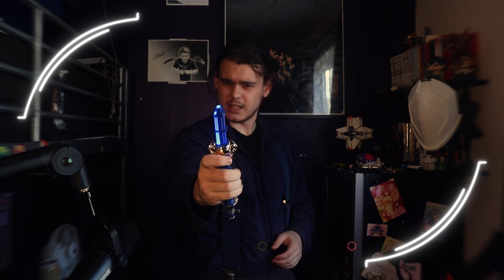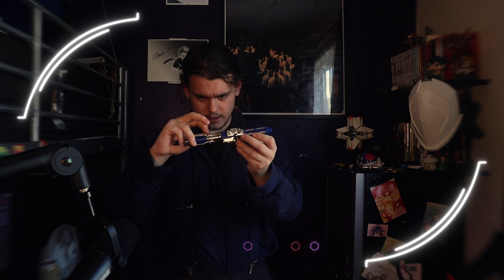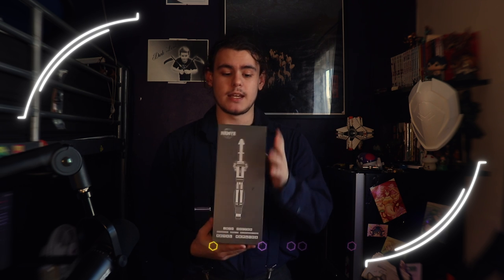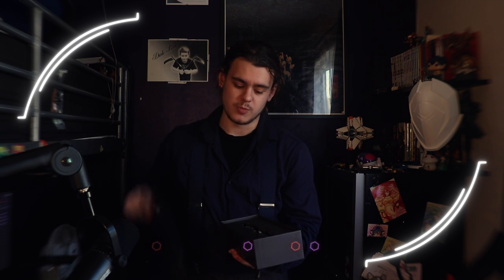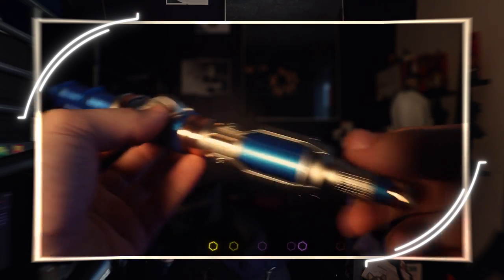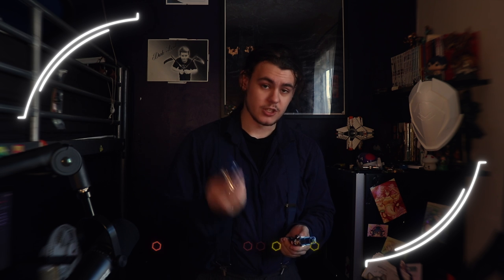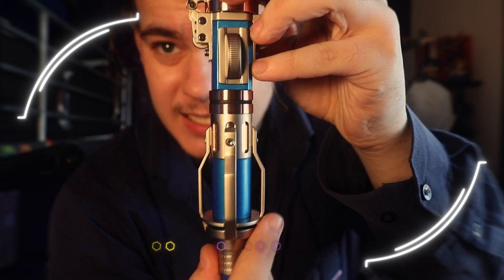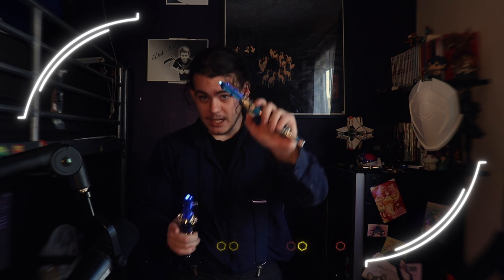DOCTOR WHO ¦ BBC VS NAWYA REPLICA ¦ 12TH DOCTORS SCREWDRIVER METAL REPLICA VS CHROME TOY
Opening Disclamer: (0:00)
Intro Skit: (0:14)
Chromium Surface-Level Info: (0:46)
Chromium Physical Characteristics: (1:54)
Nawya Replica Packaging Review: (4:33)
Nawya Replica Surface-Level Info: (6:35)
Maywa Replica Physical Characteristics: (7:34)
Up-Close Vs. Comparison: (8:35)
Data-Core Misalignment Detail: (9:19)
The "Sonic" Part; Surface-Level Info: (10:18)
Downside to the Switch: (12:13)
"Sonic" Mode Comparison: (13:09)
Nawya Replica Darkness Test: (16:09)
Chromium Screwdriver Darkness Test: (16:49)
Final Thoughts: (17:12)
Anhedonia and General Life Update: (19:57)
Outro Screen: (22:02)